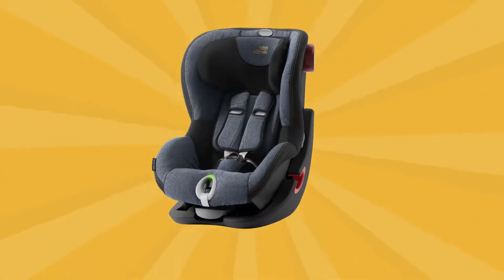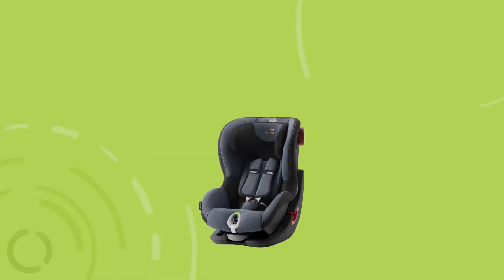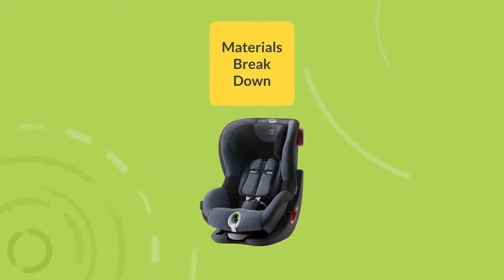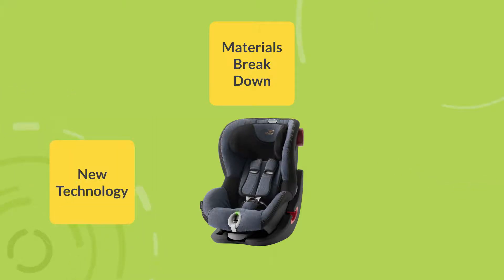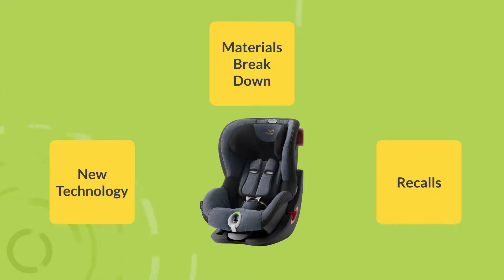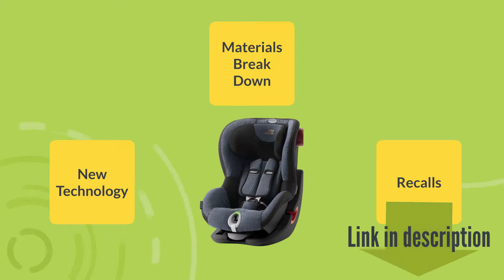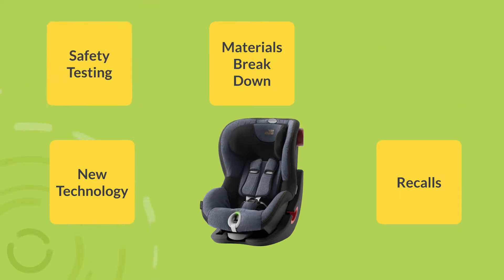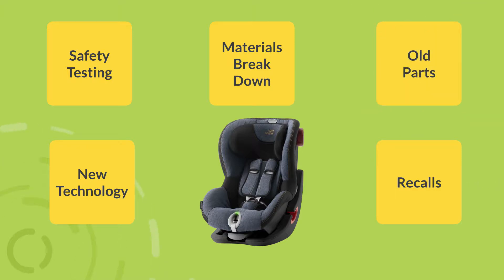Why do car seats expire?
Do car seats expire?  yes.  Why do car seats have an expiration date?  I will explain it in this short video!